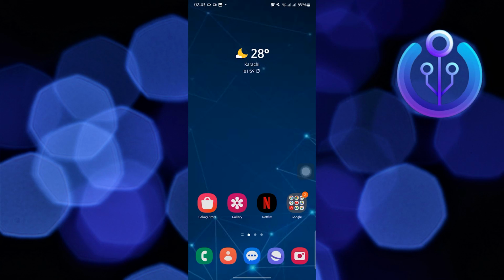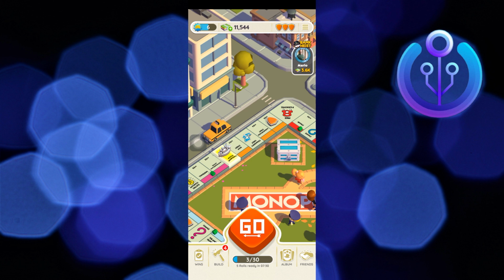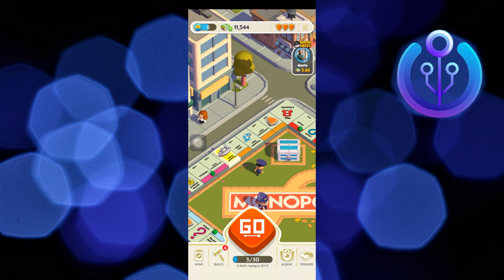Monopoly Go Noob to Pro (UPDATED 2023)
In this tutorial, you will learn Monopoly Go Noob to Pro  in easy steps by following this super helpful tutorial to get a solution to your problem!!